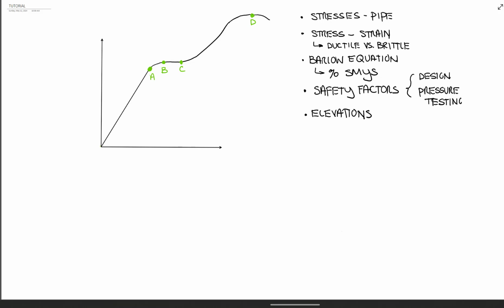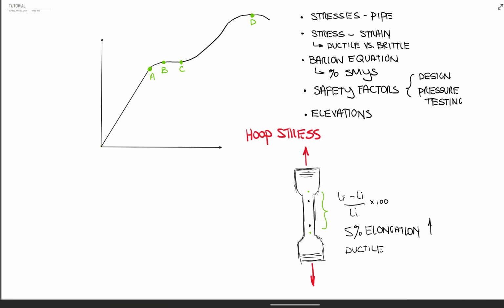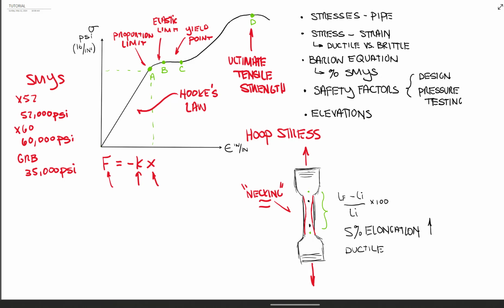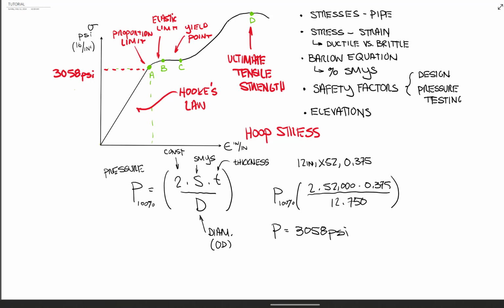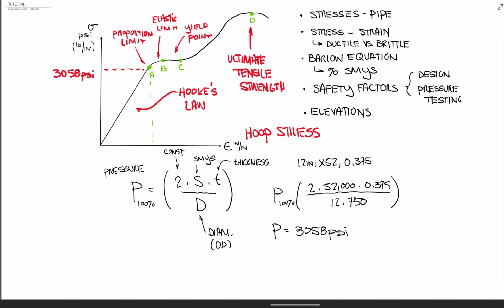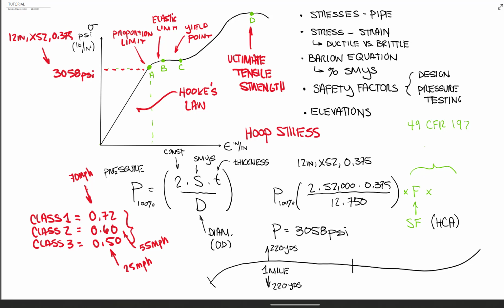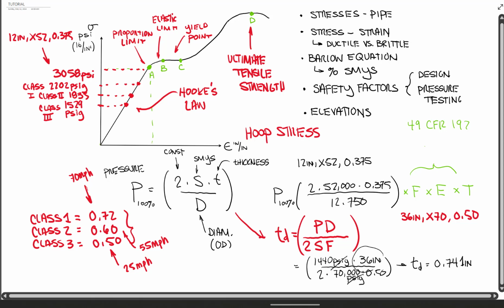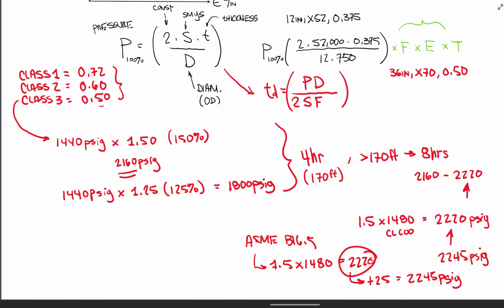Calculating Pipe Stress - Barlow Equation & Percent SMYS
Ductile vs. Brittle
Stress-Strain Diagram
Barlow Equation
Safety Factors